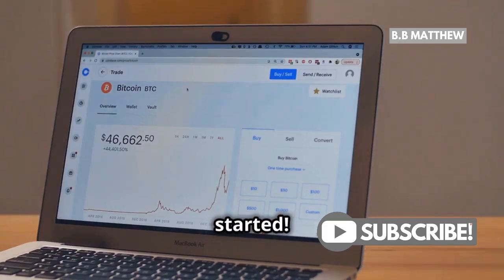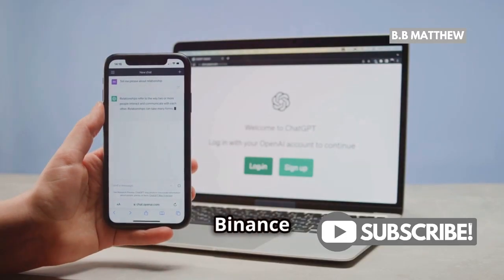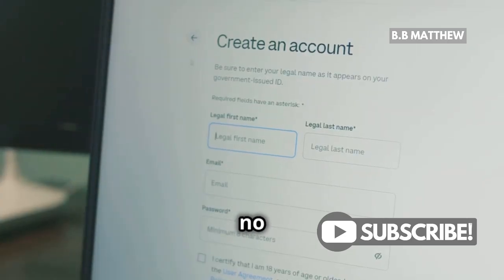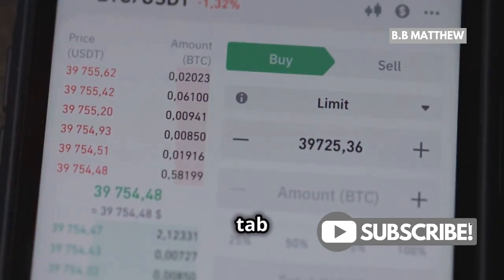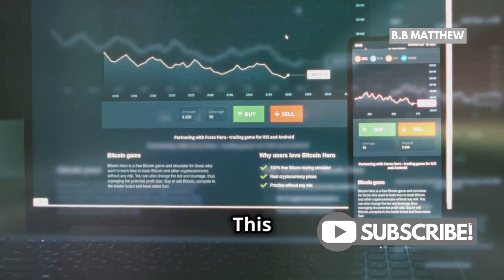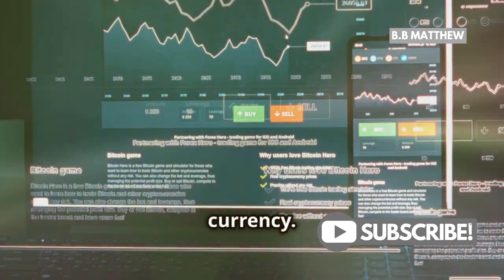How to Deposit Fiat Money into Binance: Step-by-Step Guide